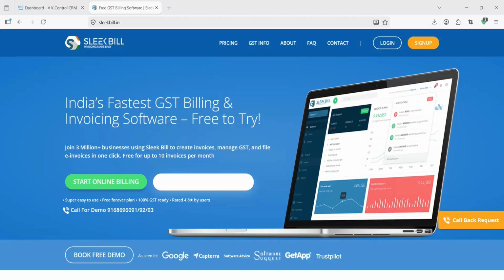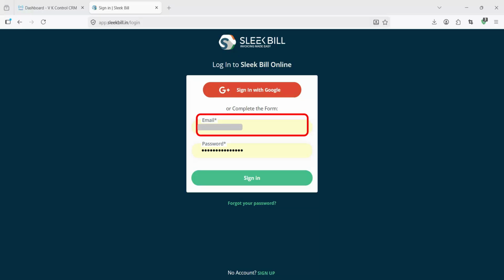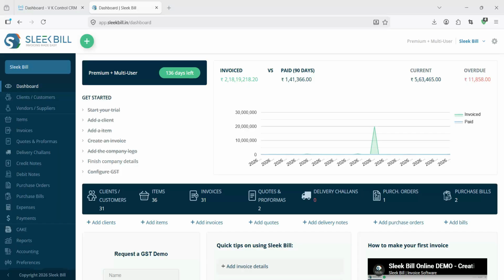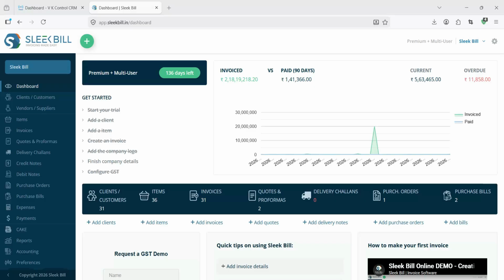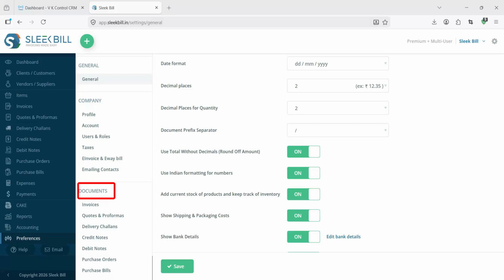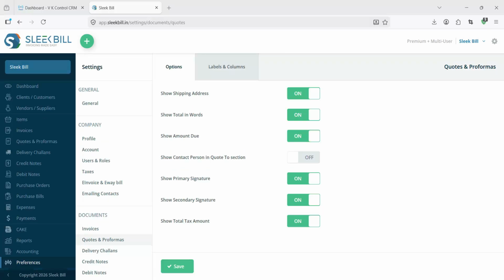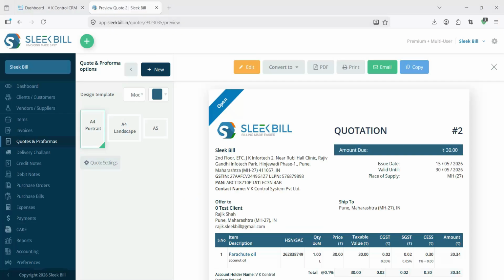Add Contact Person in Quotation in Sleek Bill Online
✅ How to Show Contact Person in Quote To Section | Sleek Bill Online
In this video, you’ll learn how to show the Contact Person in the Quote To section of a quotation in Sleek Bill Online. This helps you create clear and professional quotations by displaying the correct customer contact person on quotation preview, PDF, and print.

📌 What you’ll learn in this tutorial:
• What the Contact Person field means in quotation
• How to add or update customer contact person details in Sleek Bill Online
• How to show Contact Person in the Quote To section
• How to verify the contact person in quotation preview, PDF, and print
• Common issues & quick fixes if the contact person is not showing

🎯 Best for: Retailers, wholesalers, distributors, service providers, sales teams, accountants, and billing operators using Sleek Bill Online (Cloud Billing Software) for quotations and estimates.